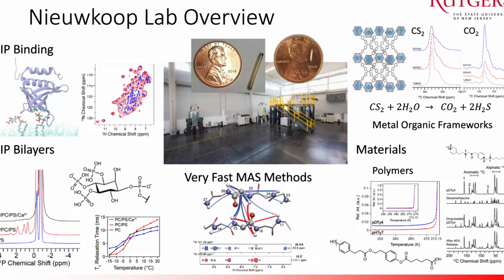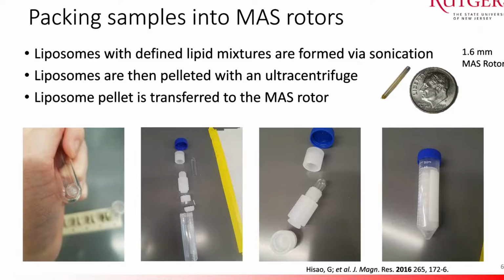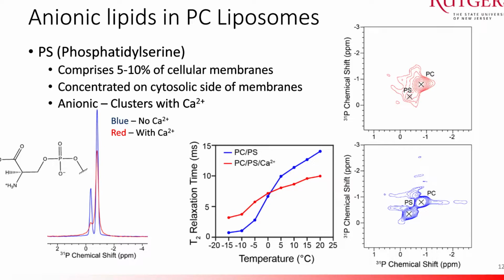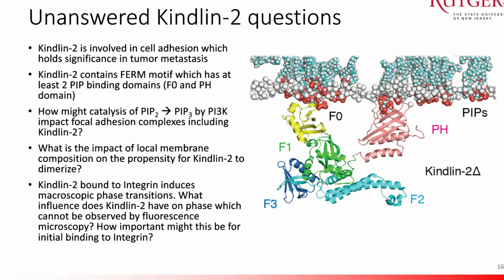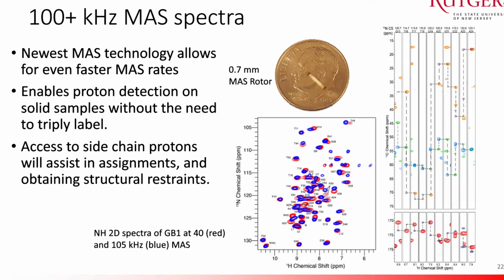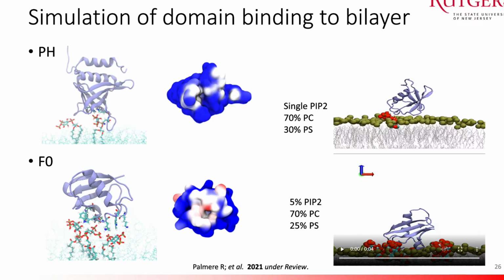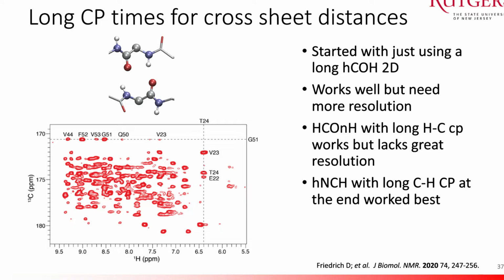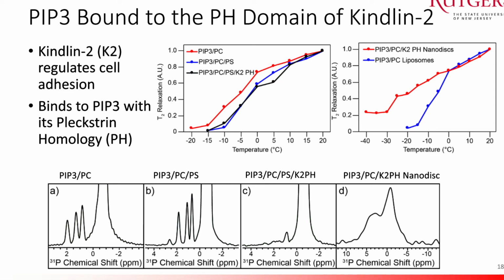NMR TG Fall Symposium 2021 - Andy Nieuwkoop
Please add a description here, and say which discussion group or sub-section it is for.